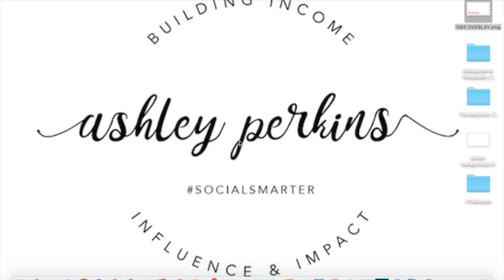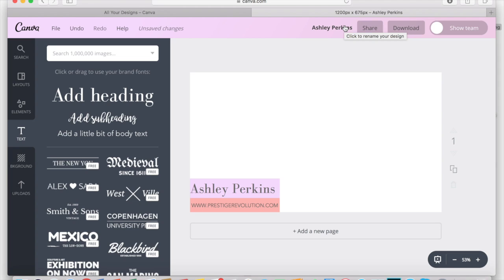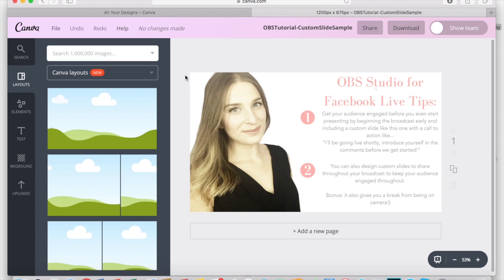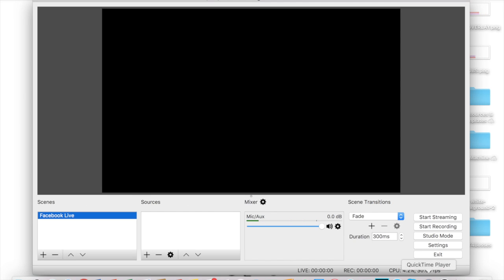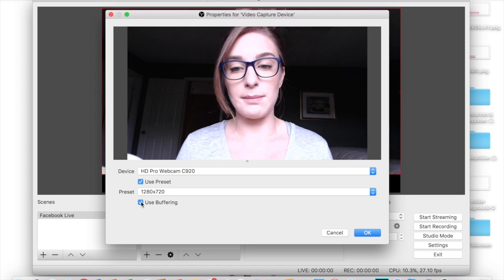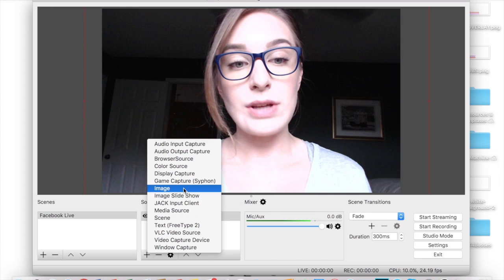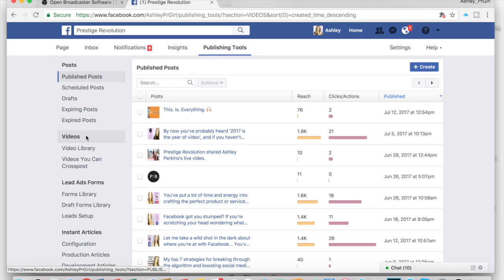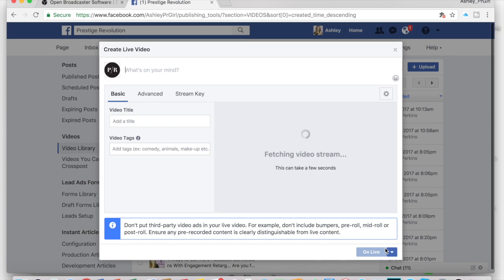Facebook Live With OBS Studio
Learn how to create custom, branded overlays and slide shares for your Facebook Live using a streaming service called OBS Studio.

I post new social media and entrepreneurial tutorials every Sunday!